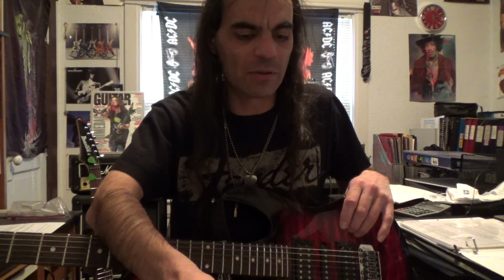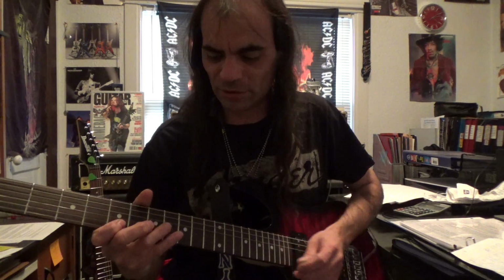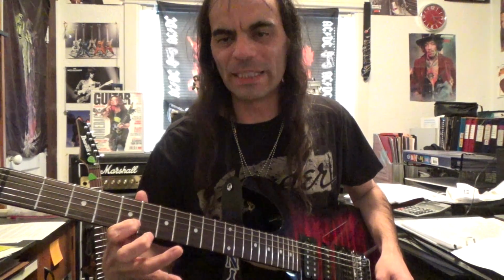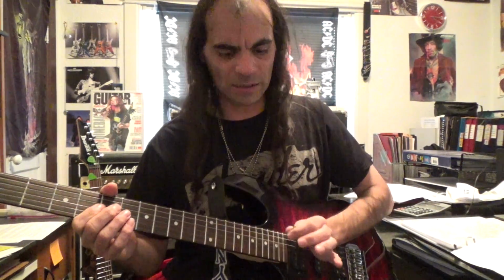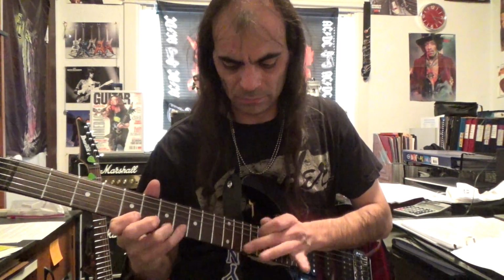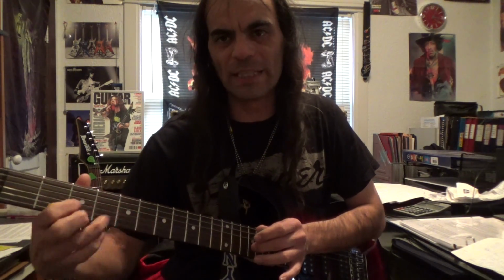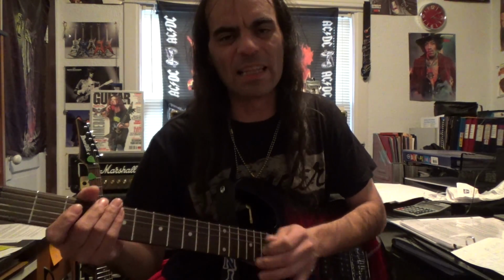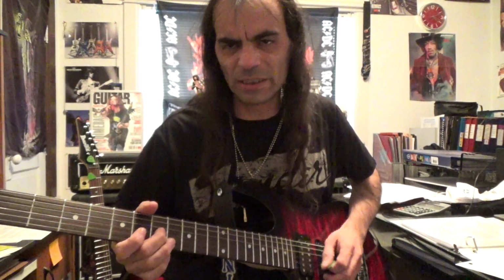25 Expert Tips To Playing Lead Guitar Bonus Video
This video is the bonus video to the 25 expert tips to playing lead guitar.  It talks about three topics.

1.  Finger tapping the fretboard
2. Using bends
3.  Having commitment, focus & dedication.

When it comes to led guitar playing the last one is the most essential.  You MUST and I do mean MUST!!! Have dedication, focus and the most daily commitment! The requirements to be really good at playing solos is a lot of work and requires much study.

As in anything worthwhile in life.  It is one of the reasons the lead guitar player gets the spotlight!  If you'd like a bit of this glory you must study and practice daily.

As stated in the video, you must be all these things to be good at playing guitar, but for lead guitar your commitment must be more!!  So if this is your goal, takes these tips into consideration along with the other 25 tips and I guarantee, you'll be rockin a HOT solo in no time.